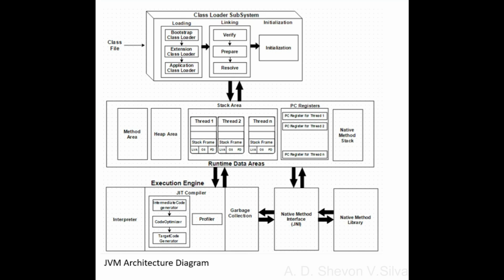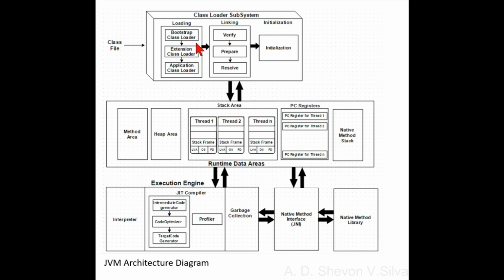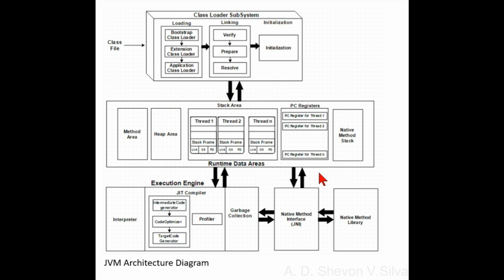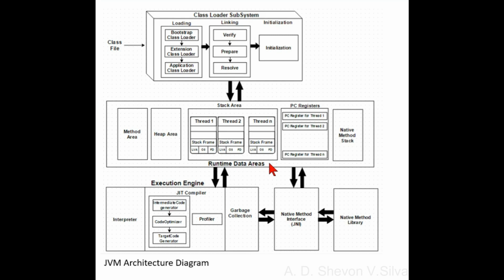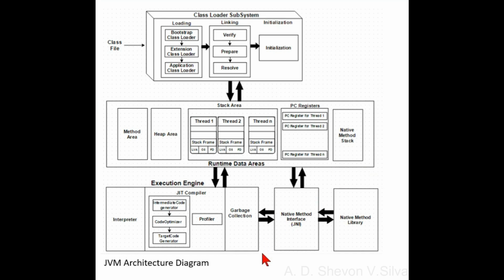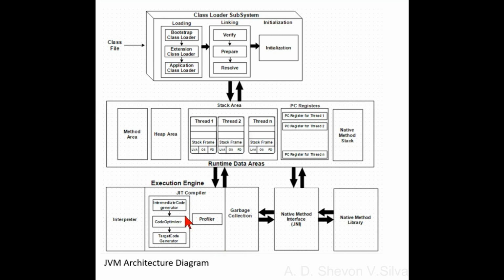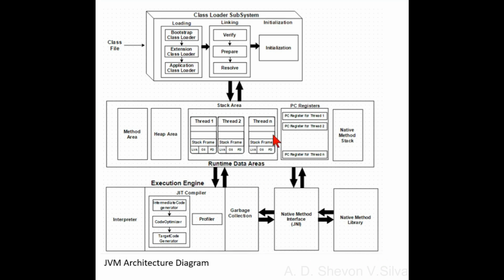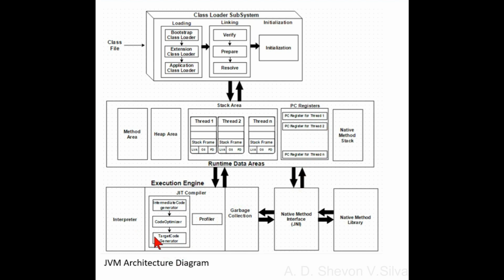JVM Architecture Diagram (in JavaFX)